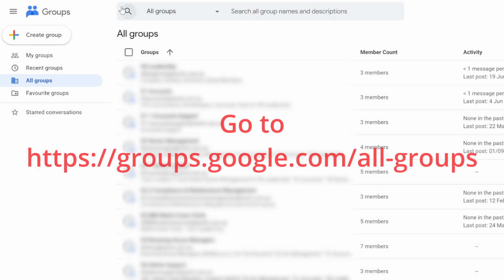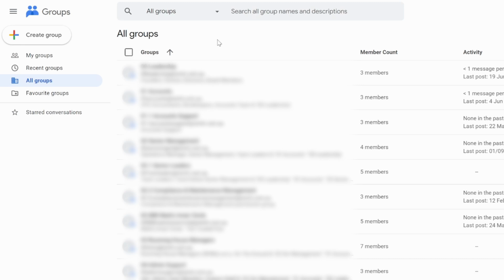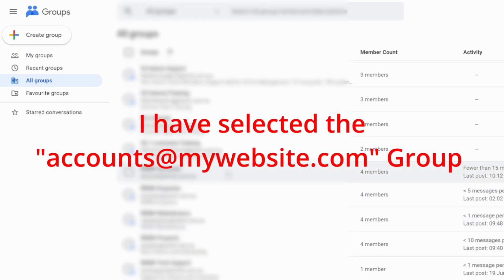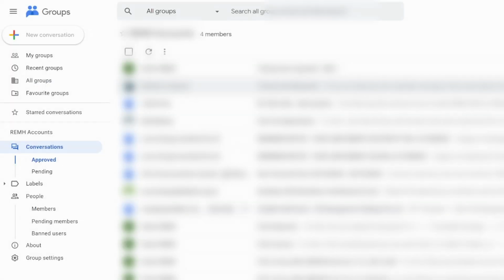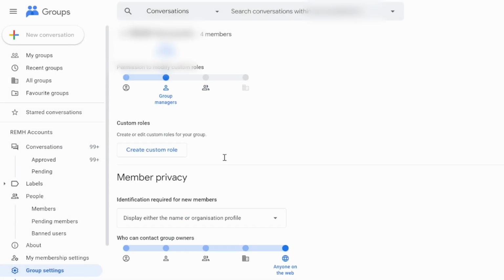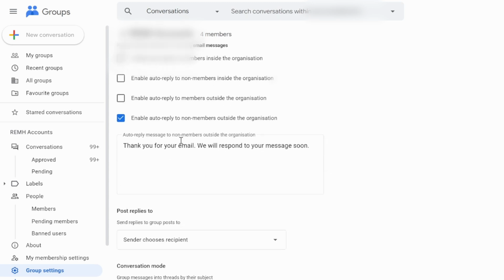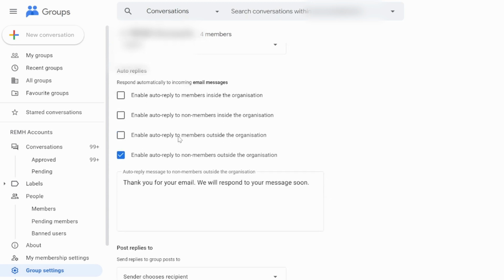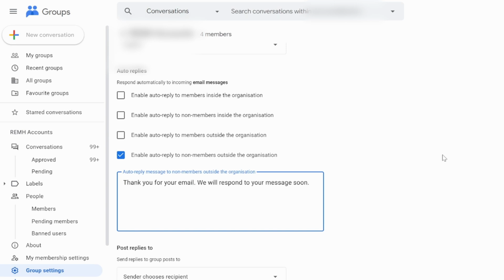Prevent Annoying Auto Responder Loops in Gmail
Struggling with Gmail Group Auto Responder Loops?

In this video, I tackle a common and frustrating issue faced by many organisations: auto responder loops in Workspace accounts and show you how to avoid getting stuck. This problem can lead to cluttered inboxes and missed important messages.

Join me as I break down the steps to effectively configure your Gmail settings and prevent auto responder loops from occurring. Whether you're an IT admin or a regular user, this tutorial will help you ensure smooth and efficient communication within your organization.

In this video, you will see how to apply the step-by-step instructions to configure Gmail settings in Google Workspace to prevent loops.

00:10 Internal email loop challenge solved
00:30 Navigating to the correct area in your Workspace account
01:00 Appling settings and message content